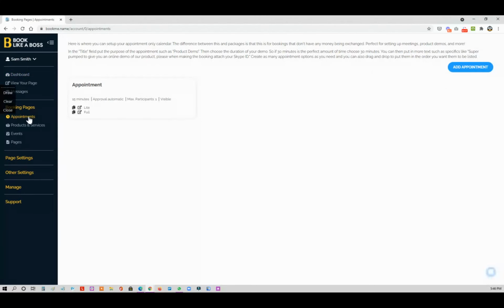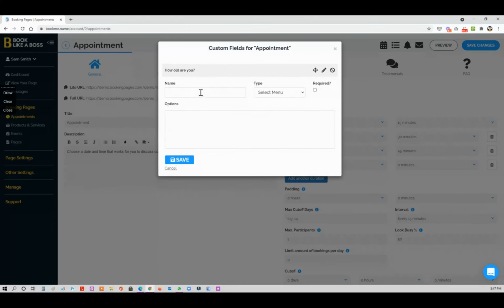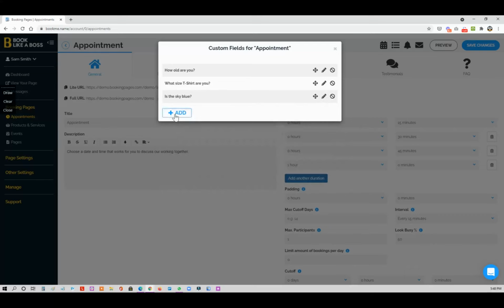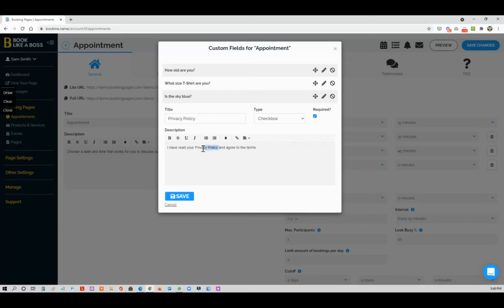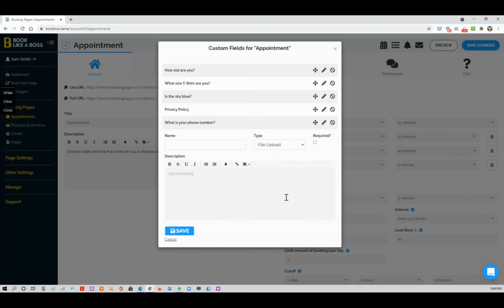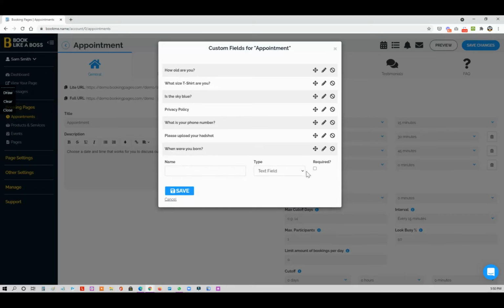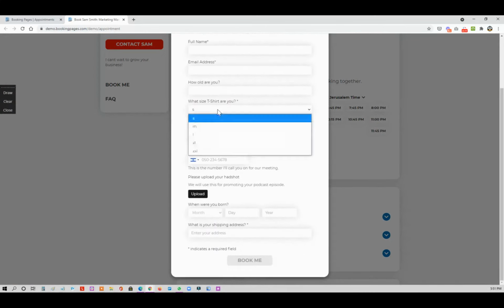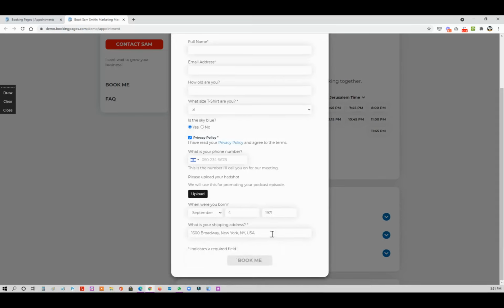How to add custom fields to your booking forms | BLAB Tutorial